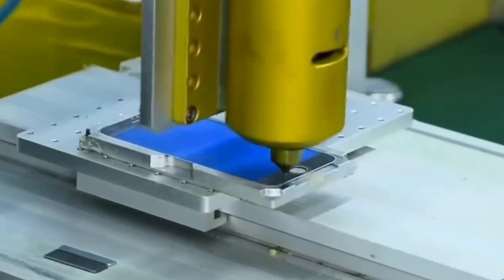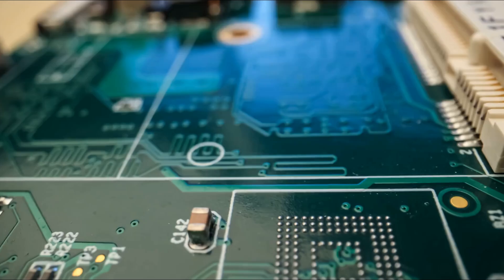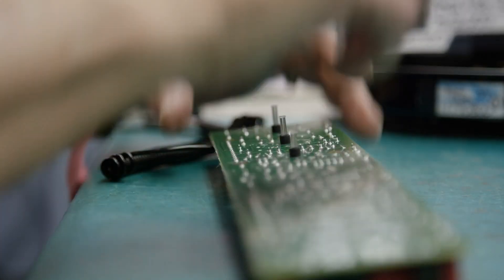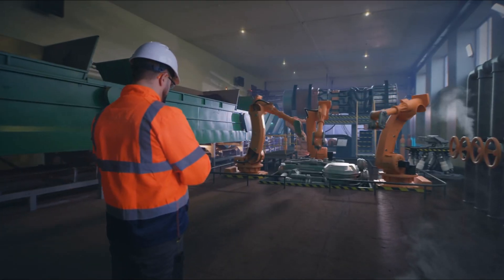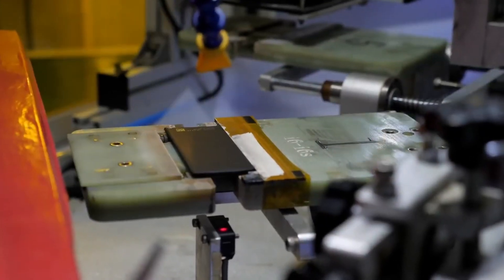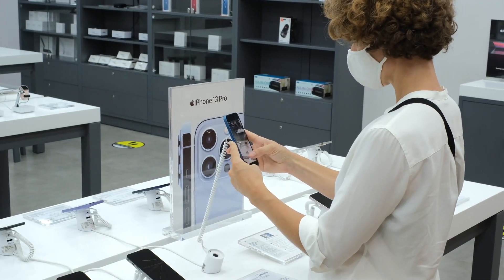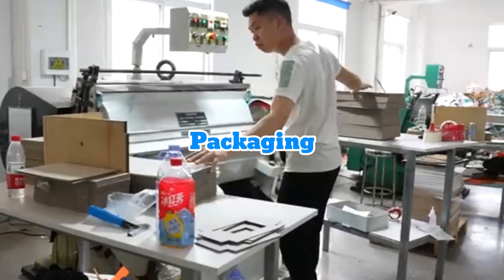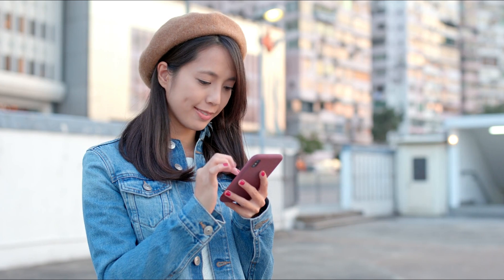How iPhones Are Made: A Step-by-Step Journey Inside Apple’s $600 Million Factory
Did you know that the iPhone you use daily undergoes an incredible journey before it reaches your hands? In this video, we take you inside Apple’s $600 million factory, known as "iPhone City," where cutting-edge technology and meticulous craftsmanship come together to create one of the world’s most popular smartphones. From sourcing raw materials like aluminum and lithium from around the globe to the intricate assembly and rigorous quality control, discover the fascinating step-by-step process of how iPhones are made. Join us as we explore the engineering marvels behind Apple’s iPhone production and the secrets of its state-of-the-art factories.

Timestamps:
0:00 - Introduction: The incredible journey of making an iPhone
0:45 - Raw Materials: Aluminum, silicon, and lithium sourcing
1:30 - Component Manufacturing: Gorilla Glass, chips, and more
2:45 - Assembly: Putting together over 300 parts with precision
3:30 - Quality Control: Rigorous testing for flawless performance
5:00 - Final Assembly and Testing: Software installation and final checks
6:15 - Packaging and Shipping: From the factory to your hands